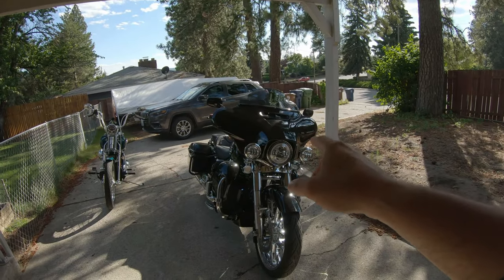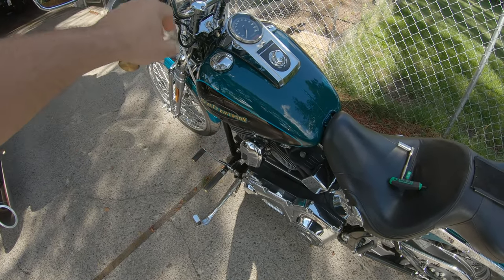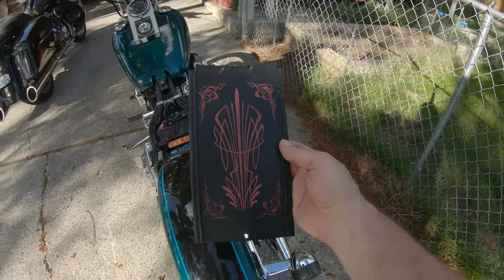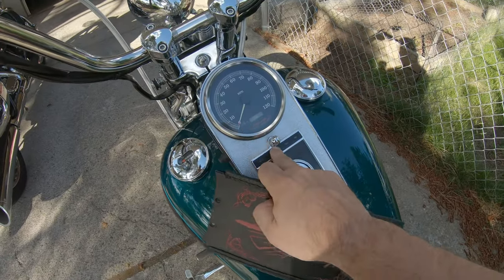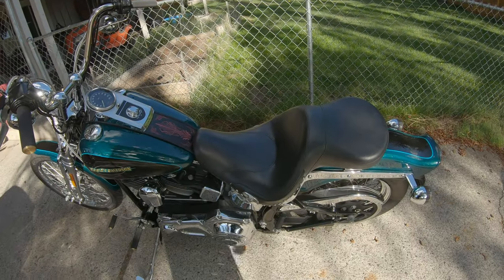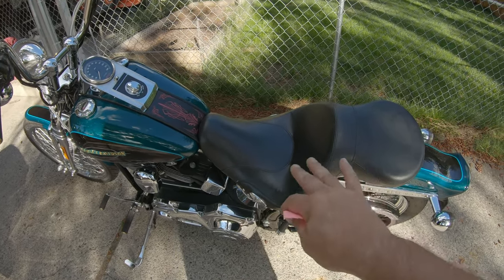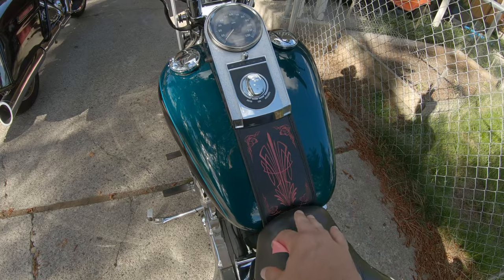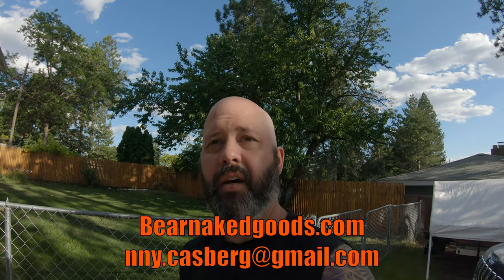Another custom tank bib for the Springer and horn sounds!